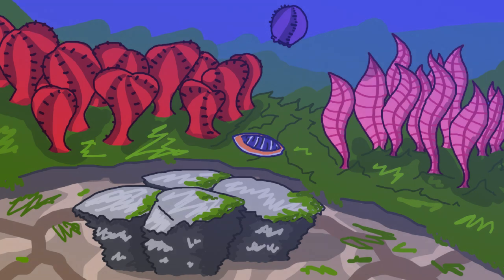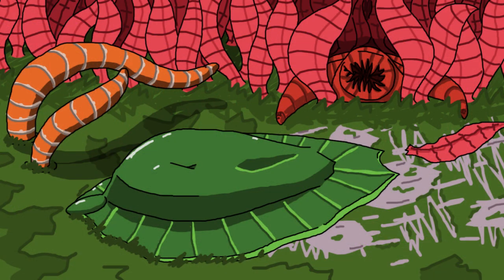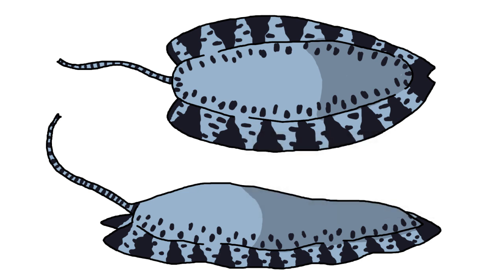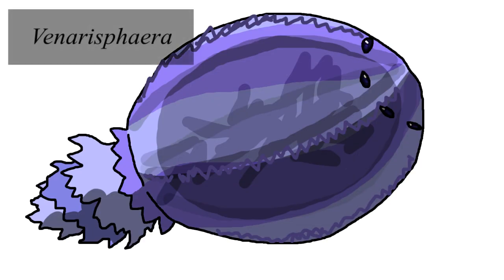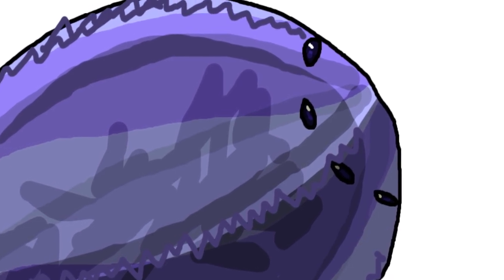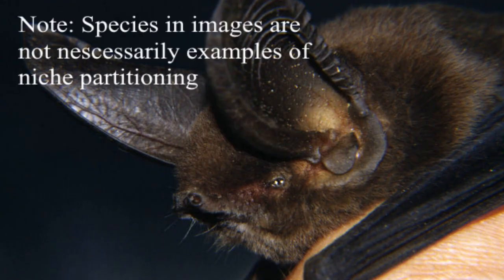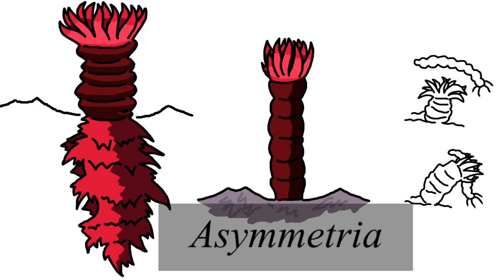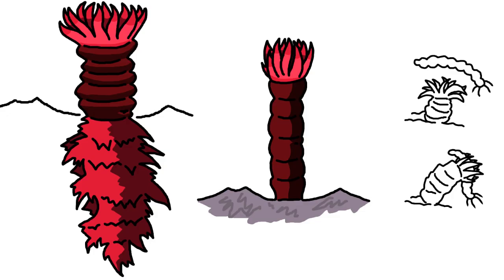Alien Evolution Ep. 2: Four More Clades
Alien Evolution is a speculative biology project, set on an earth-like alien world. In this episode, we explore several other clades that live alongside Echinomorpha and Polymorpha.

Some images may be cropped or resized.
I'd like to thank Biblaridion, who's Alien Biospheres project inspired this one. I'd also like to thank Curious Archive, who's thumbnails I used as inspiration.